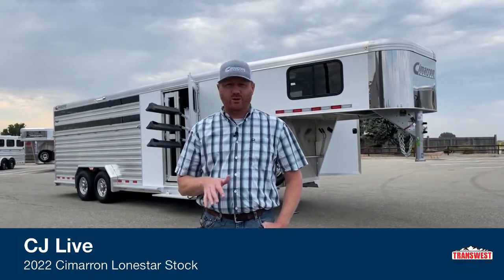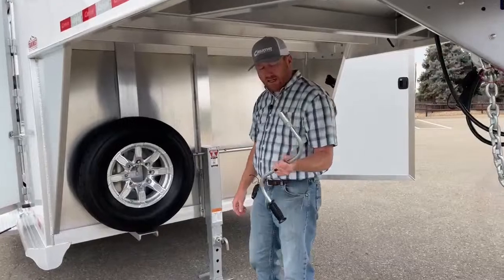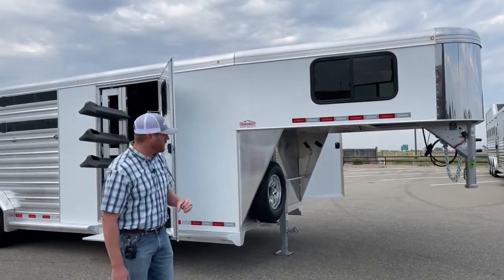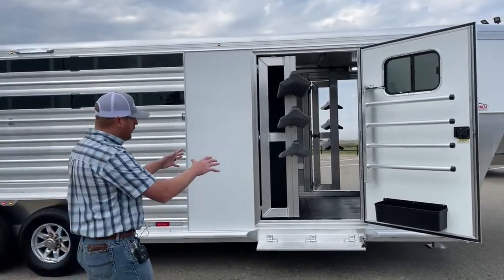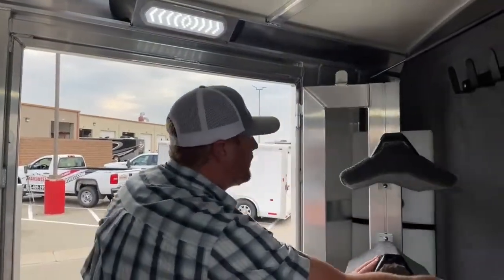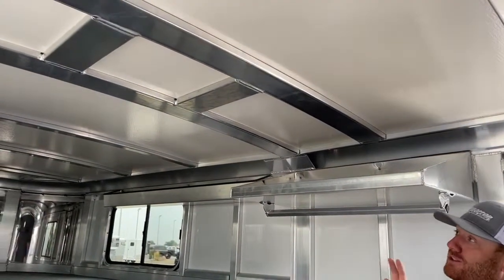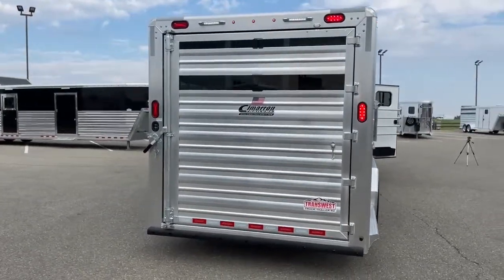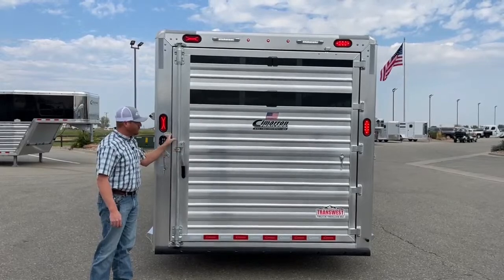2022 Cimarron Lonestar Stock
CJAltenburg walks a 2022 Cimarron Lonestar Stock - 5N211003 Live at Transwest Truck Trailer RV